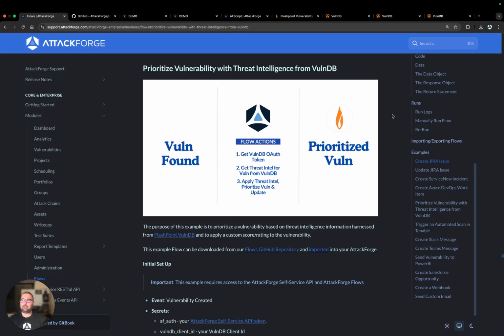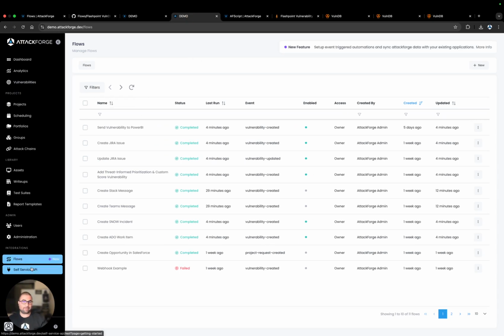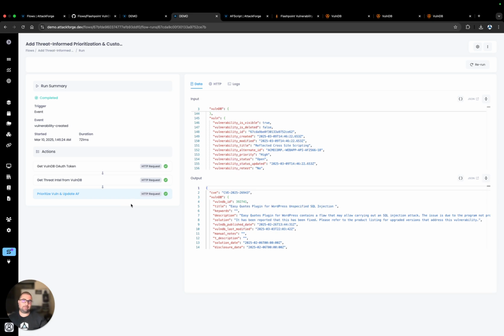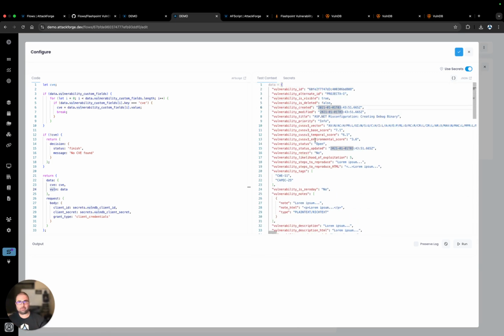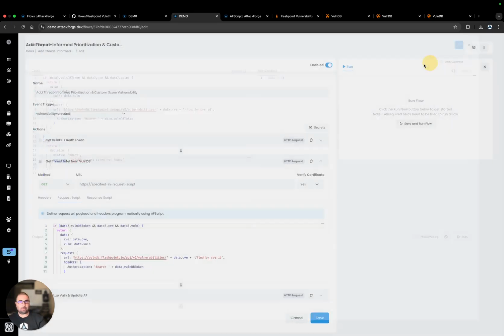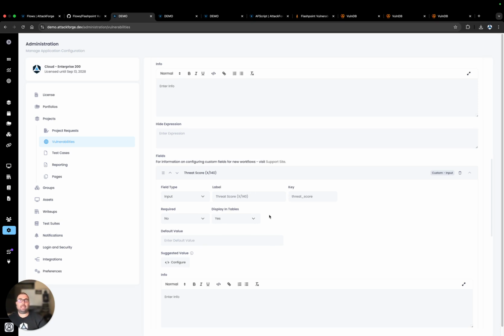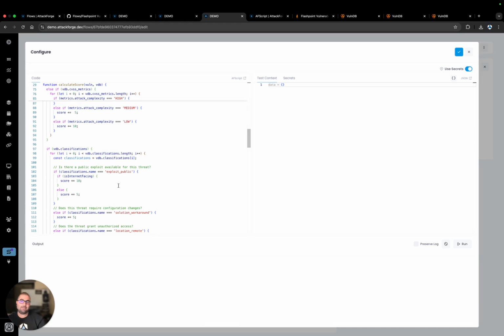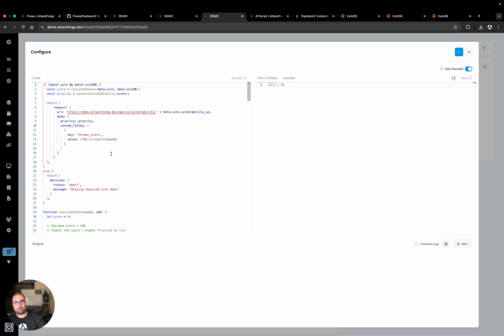Threat-Informed Vulnerability Prioritization with VulnDB and AttackForge Flows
This video is a step-by-step tutorial on how to build an AttackForge Flow that can be used for applying threat-informed prioritization to vulnerabilities using Flashpoint's Vulnerability Intelligence service (VulnDB).